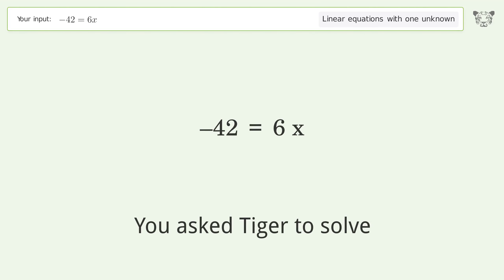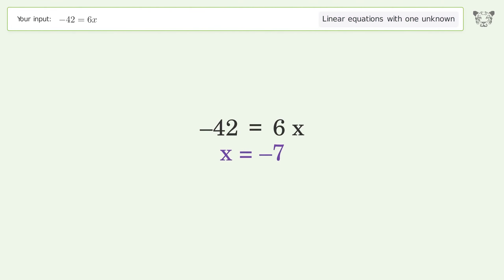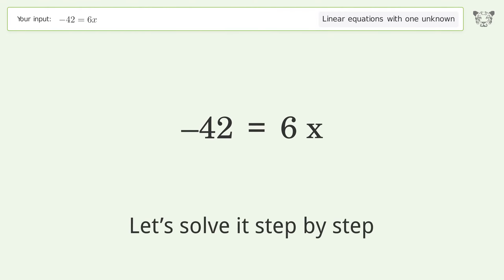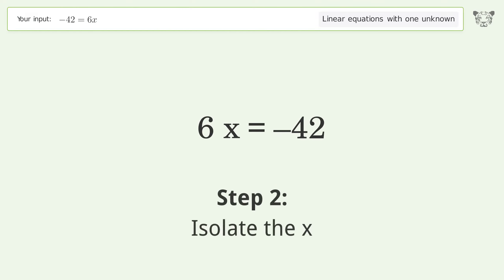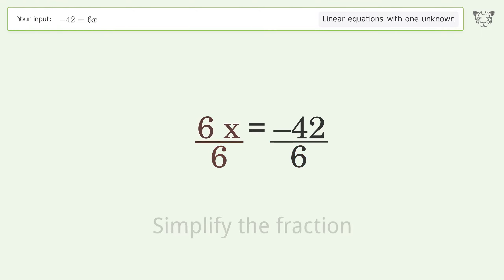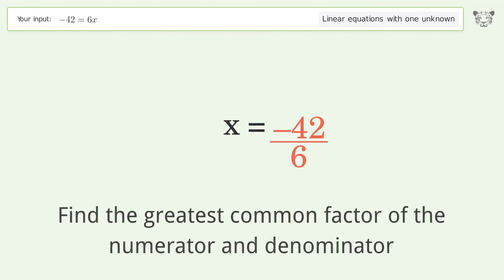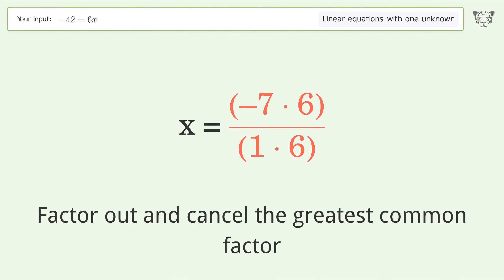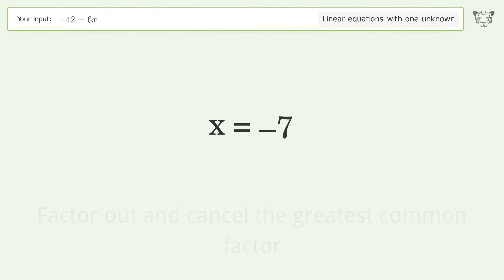Solve -42=6x: Linear Equation Video Solution | Tiger Algebra